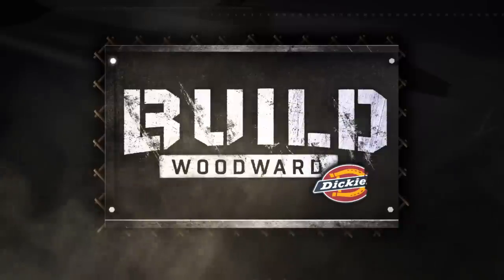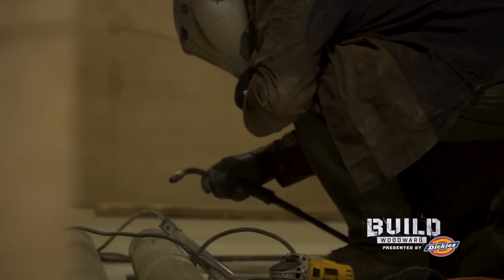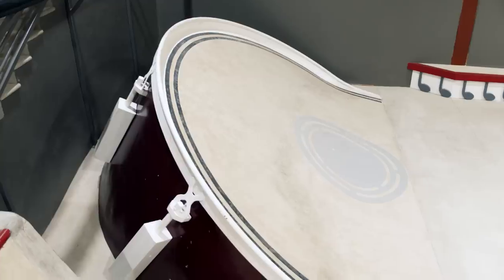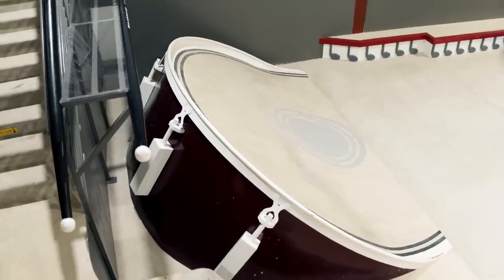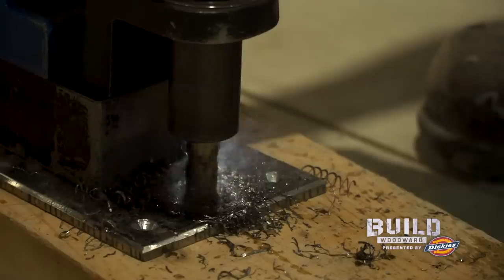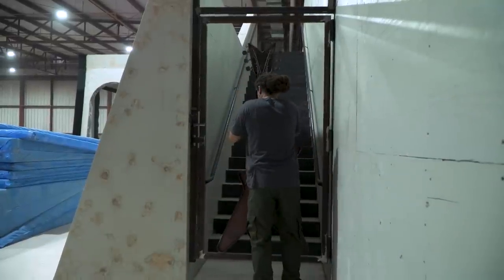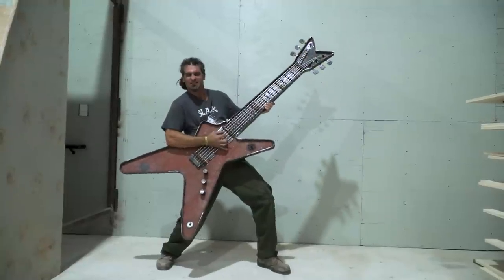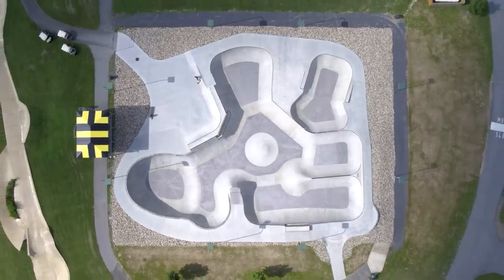Drumsticks & Guitar - EP7 - Build Woodward Presented By Dickies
Build Woodward Presented By Dickies - Episode 7

As a nod to the Hard Rock, ramp builder Nate Wessel designed the Woodward Riviera Maya facility with a music inspired theme.  In this episode, Nate talks about two of his favorite elements.  One is a massive pair of drumsticks that serve as handrails above the snare drum in the concrete park and the other is a giant metal guitar he fabricated as a tribute to Dimebag Darrell from Pantera.